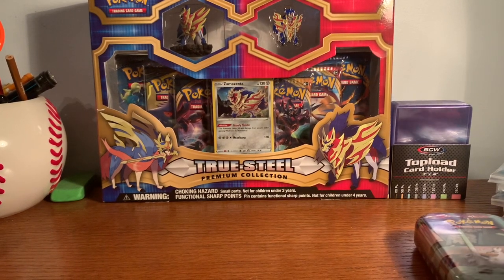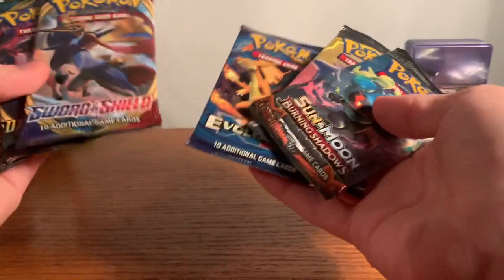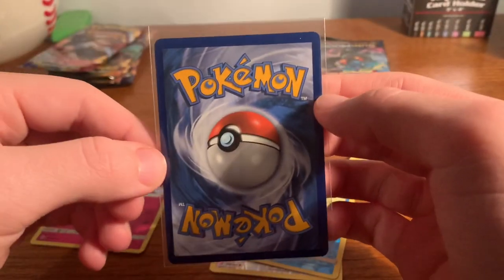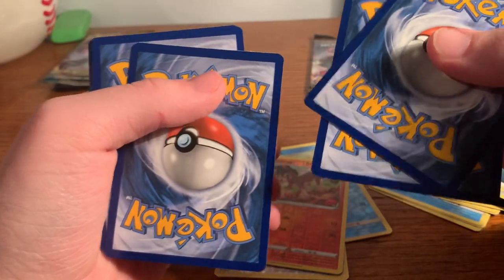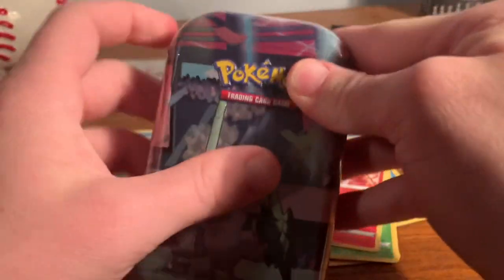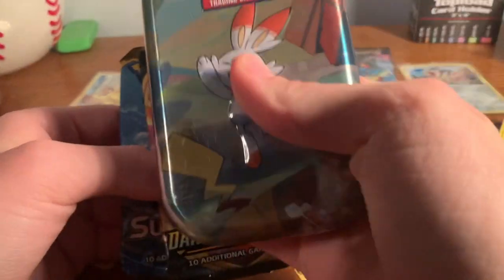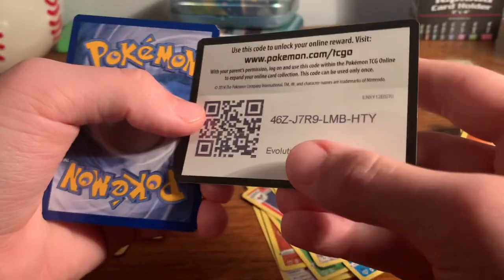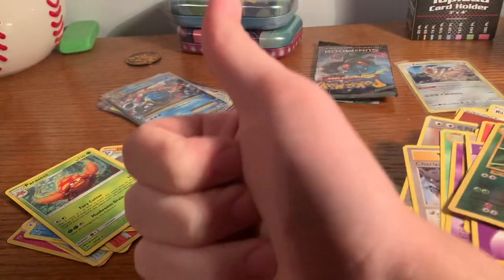Pokémon card openings 2 mini tins and a collections box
If you enjoy the content like the video and lists some things that I can get to bring you guys more content. I will be opening the other mini tin on my TicToc so go and check it out. Have a great day everyone!!